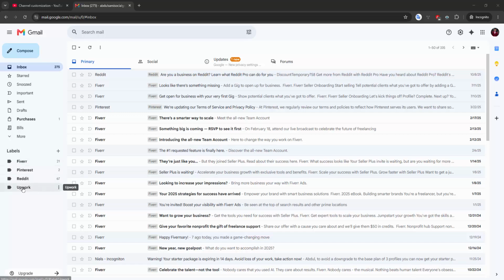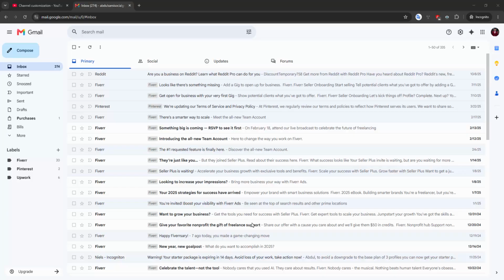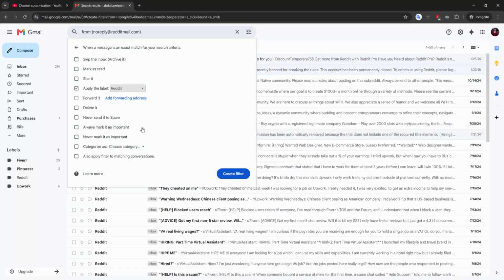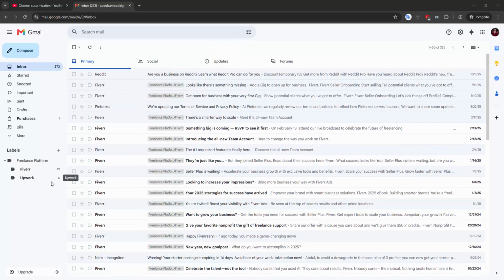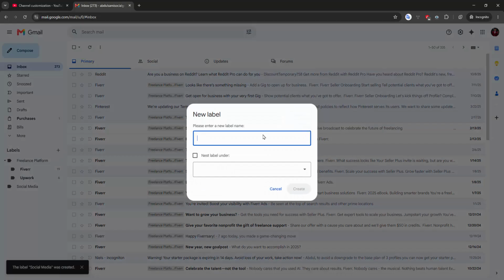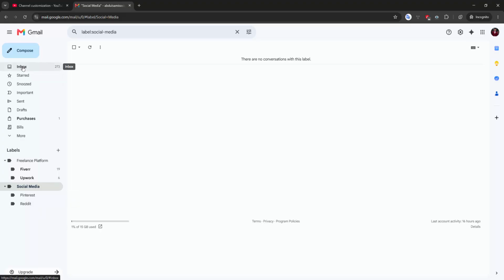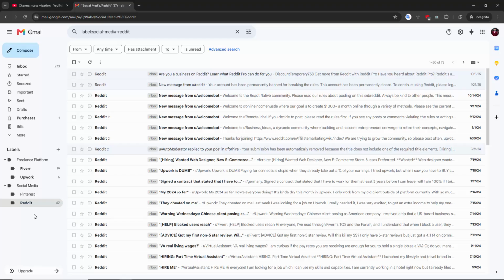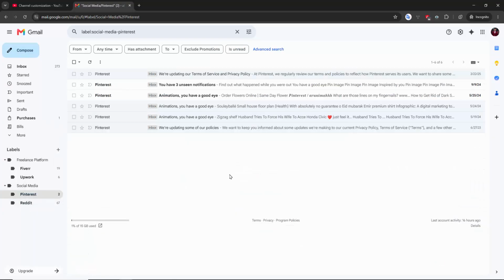How to create labels and filters in Gmail for better productivity | Organize gmail inbox